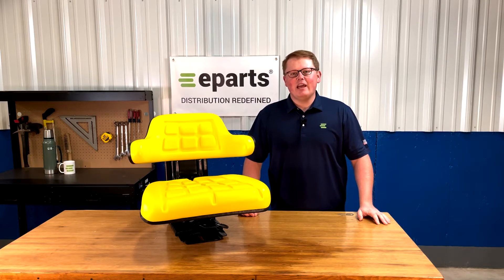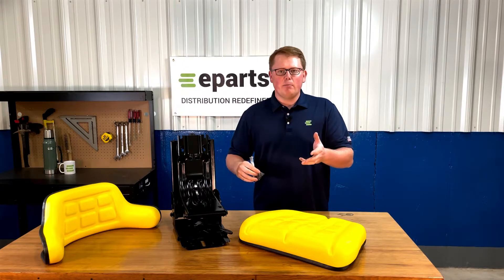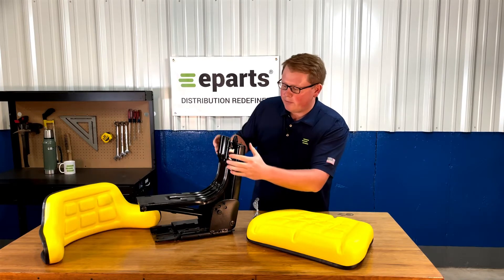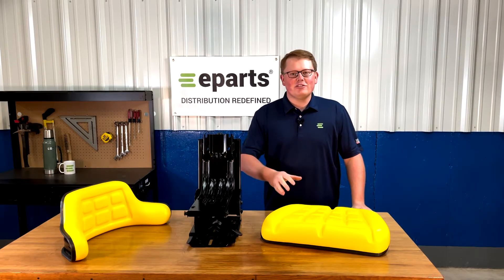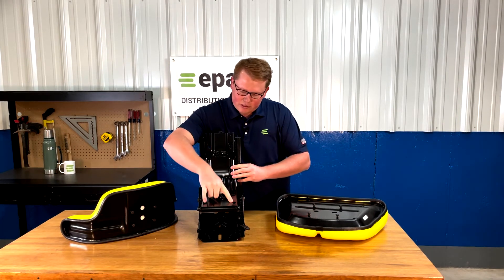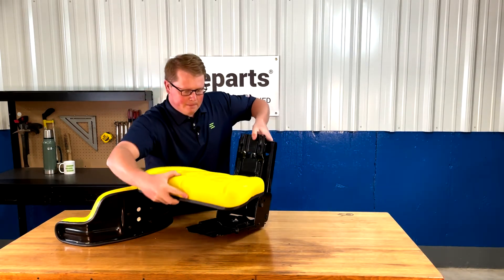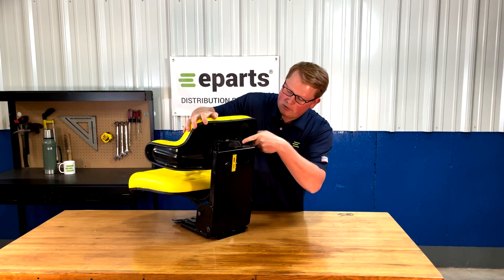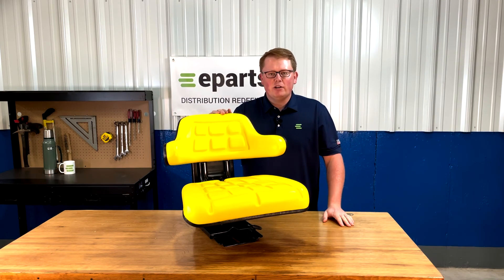Review: Seat for John Deere 1030 Tractor | eparts.shop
​- Seat Bottom to Top of Seat Cushion: 9.5 Inch
- Adjustable weight suspension, 300 Lbs. Weight Limit
- Adjustable slide track
- Wrap around seat back cushion
- This seat does not flip up
- Includes (8) M8X14 Bolts to Mount Cushions On Suspension
​- Replaces John Deere no(s): TY24763
- Compatible With John Deere Swather / Windrower(s): 2280 (Hydrostatic), 2320, 2420
- Compatible With John Deere Skidder(s): 548D, 648D, 540D, 640D
 -Length: 21.25 Inch
- Width: 21.75 Inch
- Height: 20.5 Inch